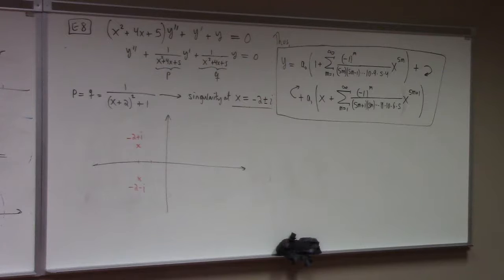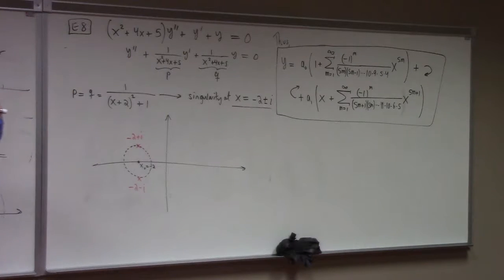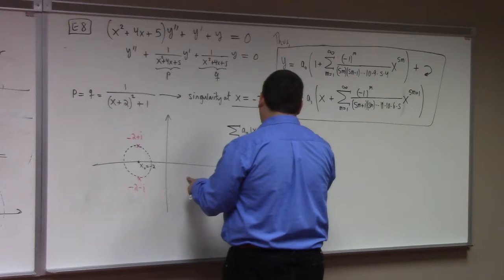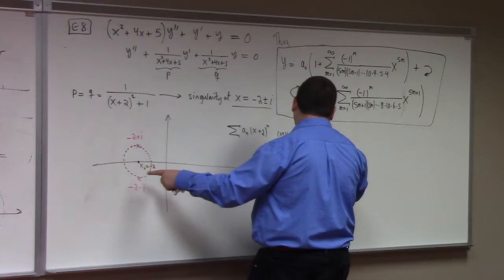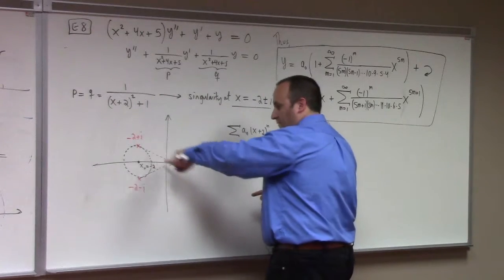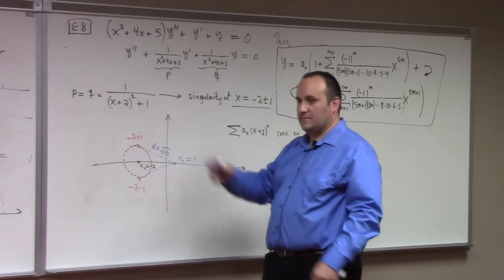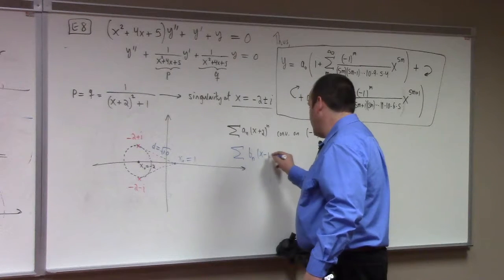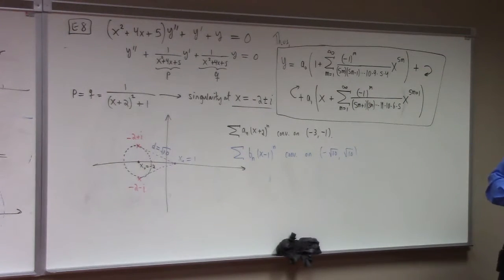Differential Equations: nearest singularity theorem, 6-28-17, part 3